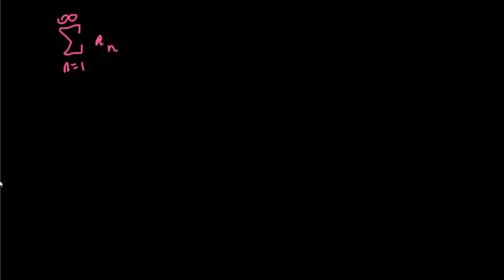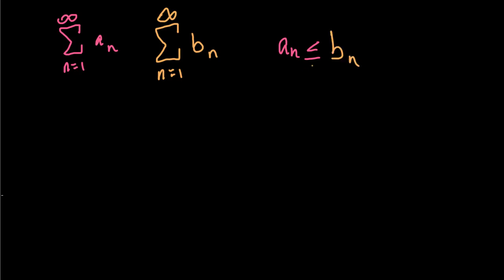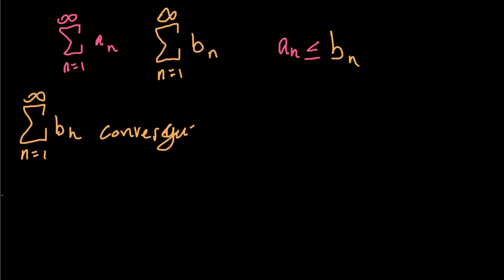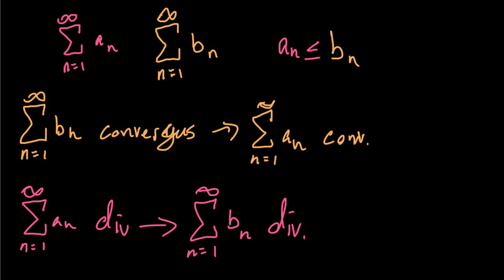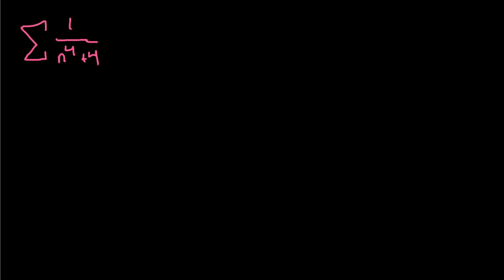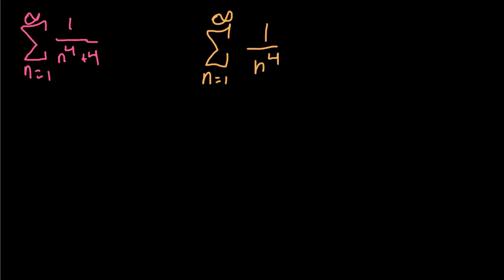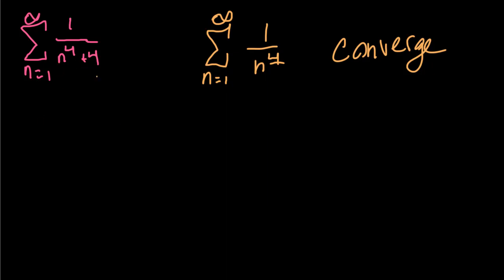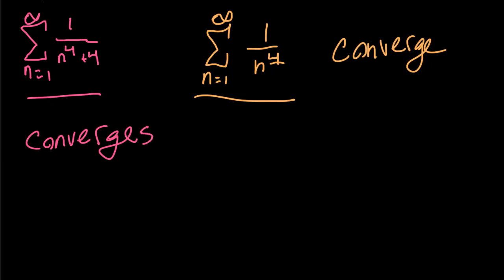Series Comparison Test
In this video we look at how we can tell if one series converges or diverges by comparing it to a similar series that we know converges or diverges.